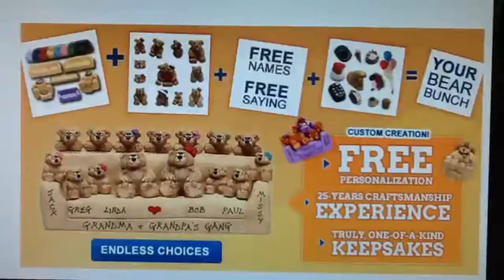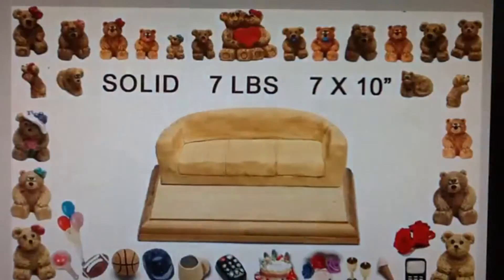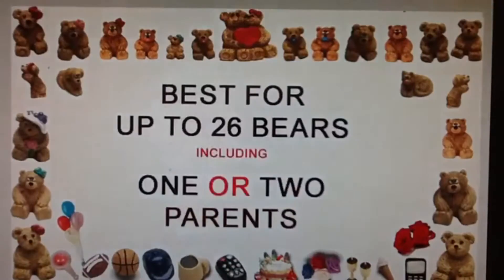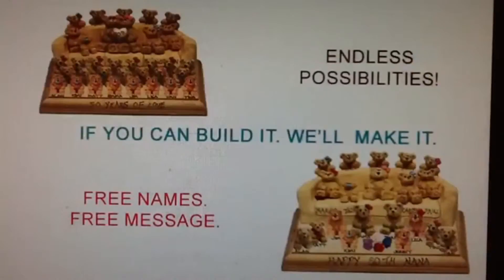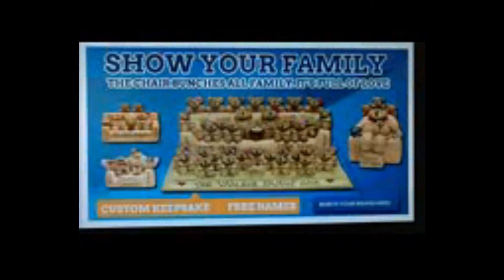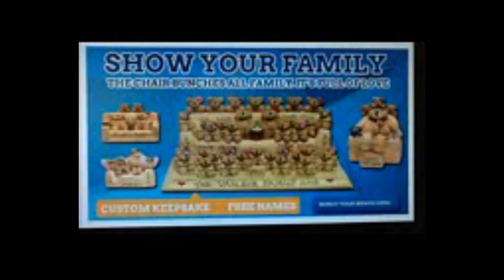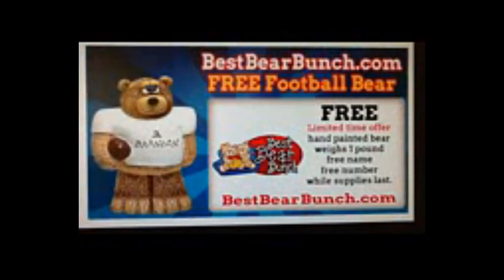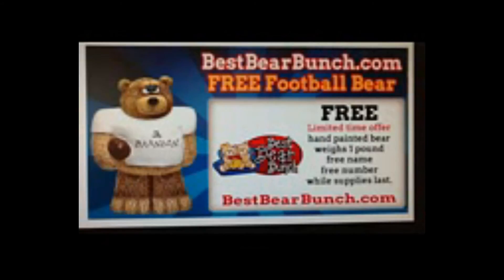Football-13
Create your own gifts for the whole family by arranging your favorite teddy bear figurines on a chair, sofa, couch or loveseat, along with their names that are personalized free of charge. Over two decades, we at Best Bear Bunch, aks Bears Etc, Bears in Chairs, are proud to have satisfied thousands of Americans and Canadian since 1988!

A BBB+ and top rated by Yahoo online shoppers since 2001.This family business enjoys makes other family happy with the truly one-of-a-kind keepsake that lasts years and years.